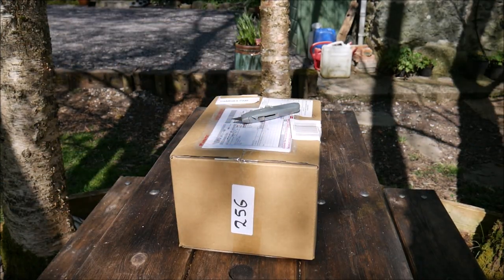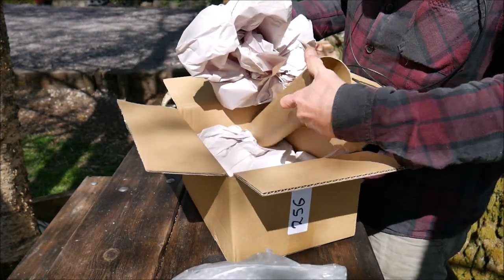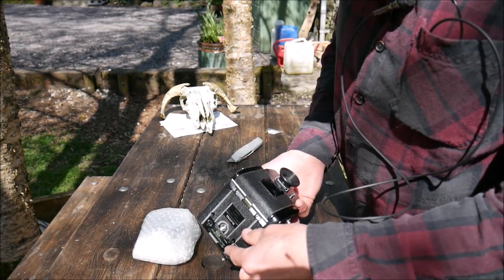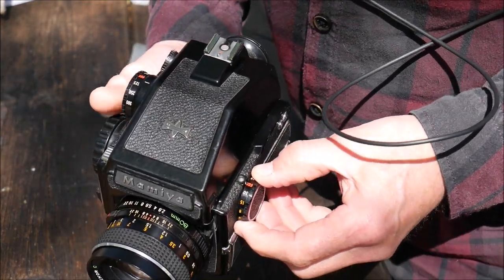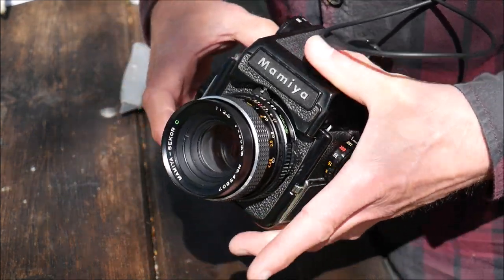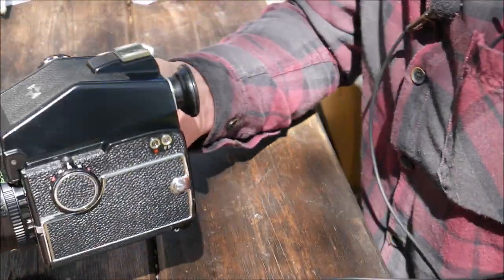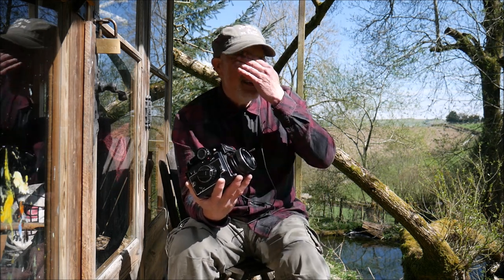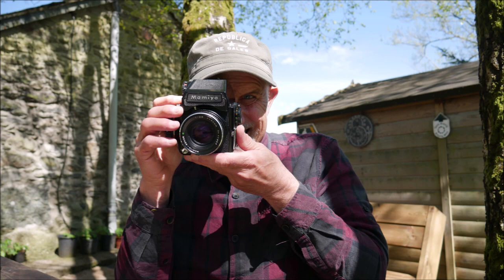Mamiya 645-Japan Import : Unboxing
Ever considering buying a second hand classic camera from Japan? In this vlog I unbox a Mamiya 645 imported from a dealer in Japan with important information concerning import charges.